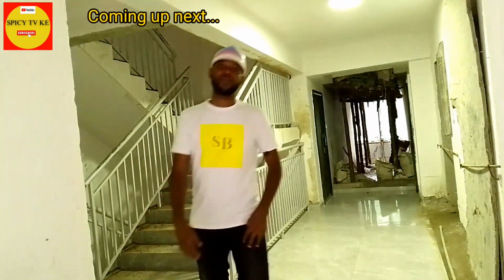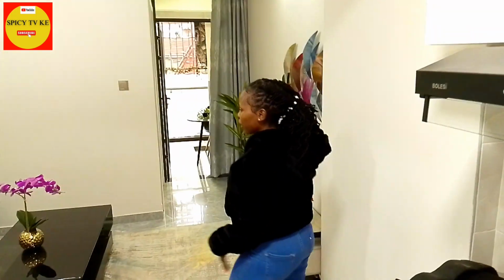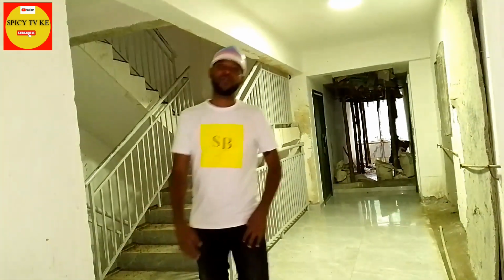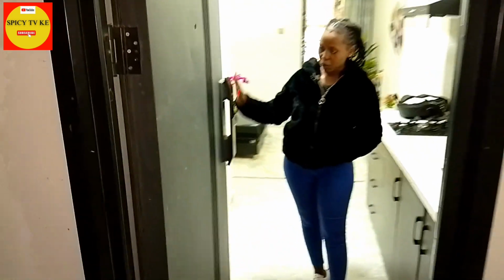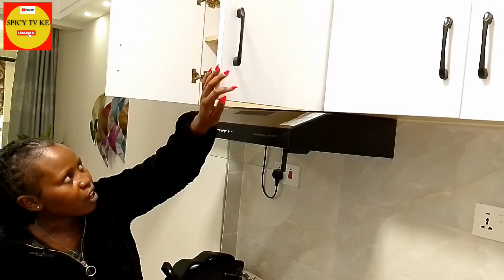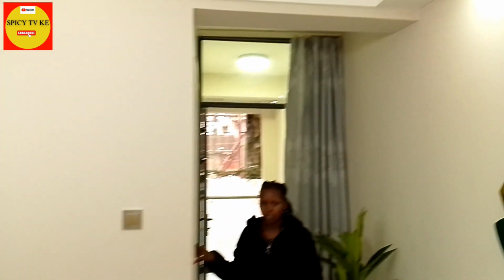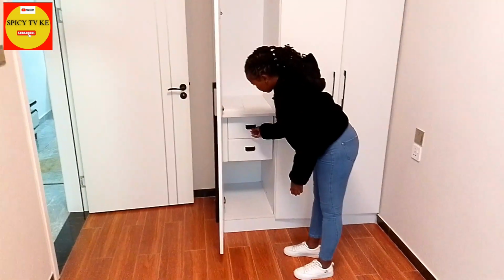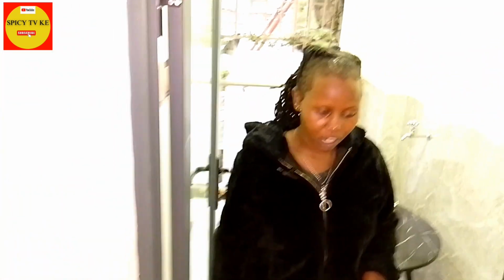CHECK THIS EXQUISITE 1-BEDROOM AT KINDARUMA HOMES SELLING @KSH 4.8 MILLION; RENTING @KSH 50,000.